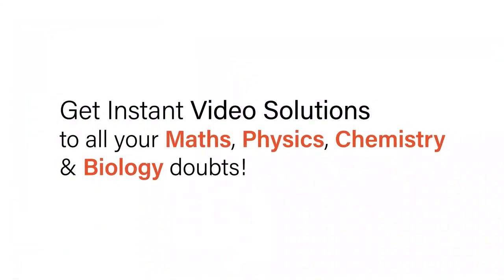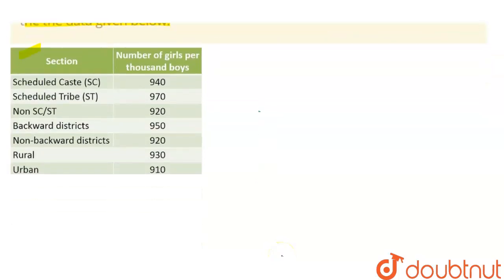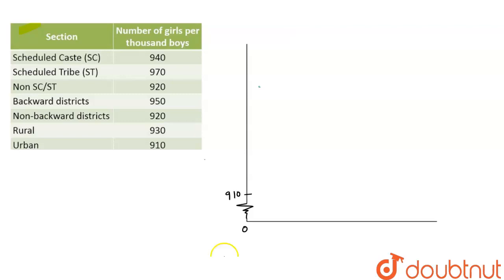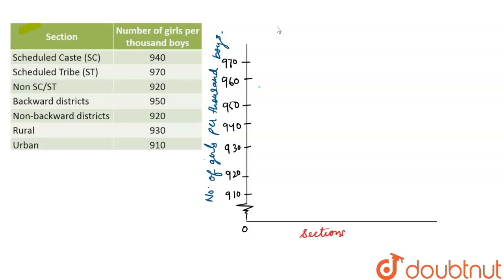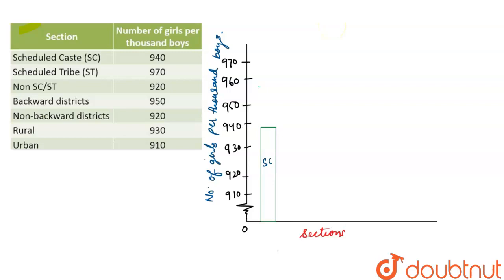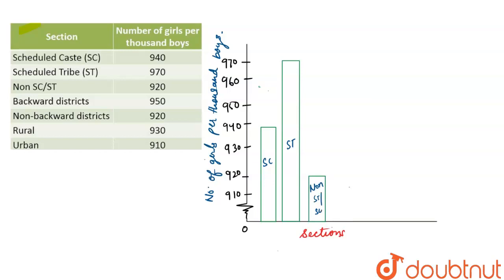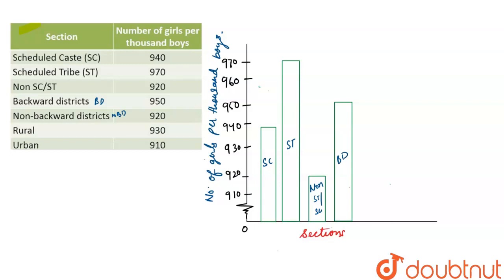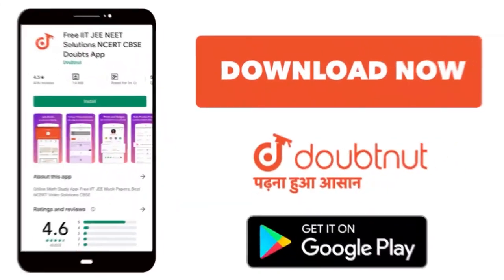The following data on the number of girls (to the nearest ten) per thousand boys in different se...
The following data on the number of girls (to the nearest ten) per thousand boys in different sections of Indian society is given below. Draw bar graph for the the data given below.
Class: 9
Subject: MATHS
Chapter: STATISTICS
Board:CBSE

👉 Have Any Query? Ask Us.